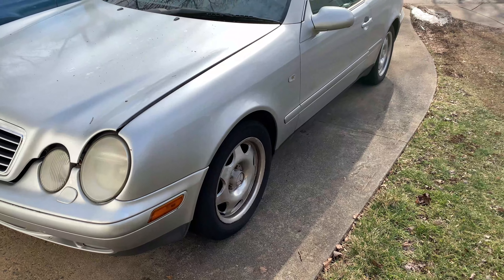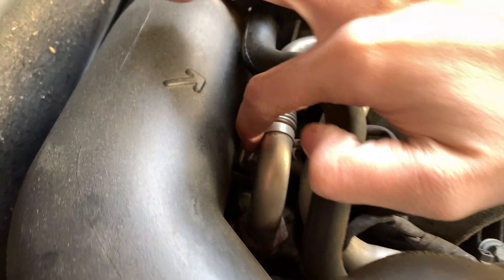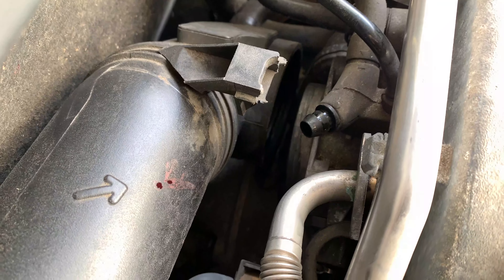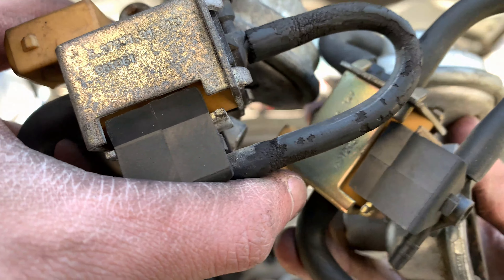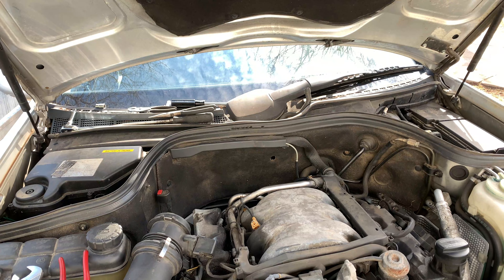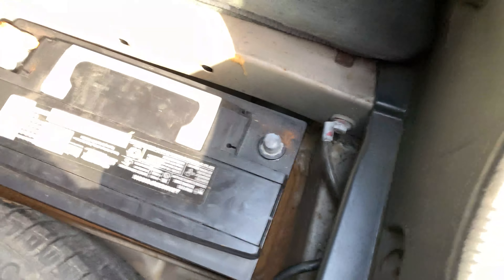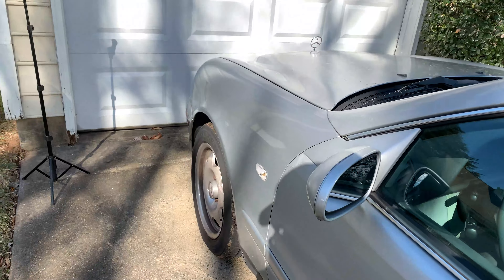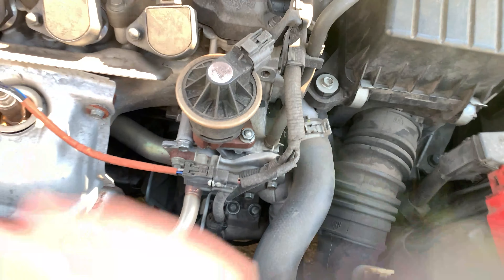EGR Replacement | 98 Mercedes-Benz CLK 320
I am replacing the EGR valve on this 98 Mercedes so the vehicle will pass state inspection.

If you are attempting this job do so at your own risk as i will not be held responsible for any possible damage to vehicle.